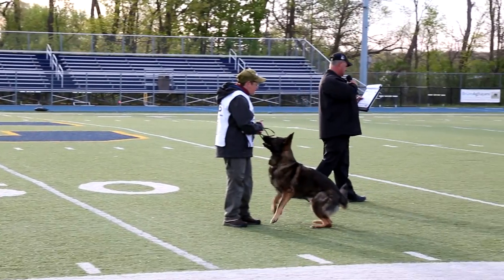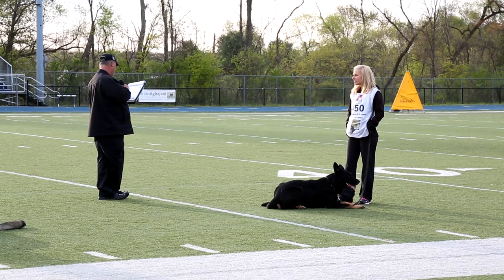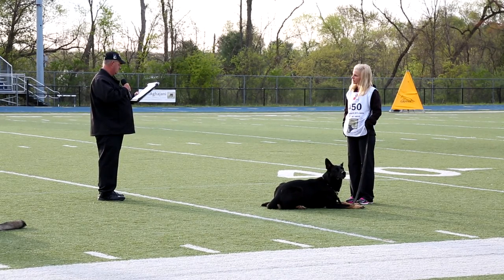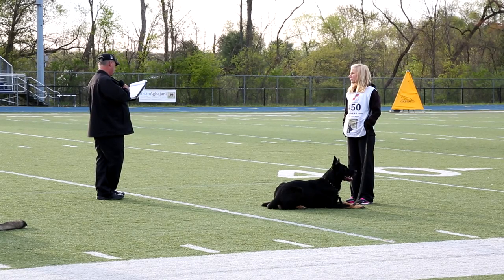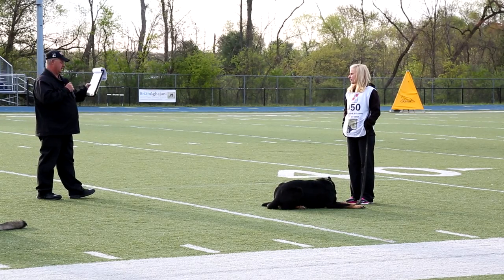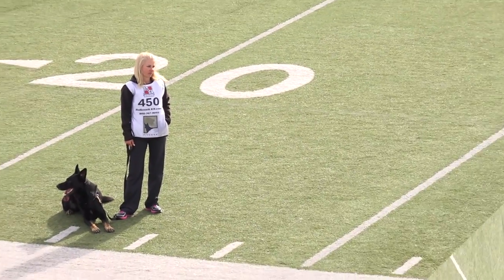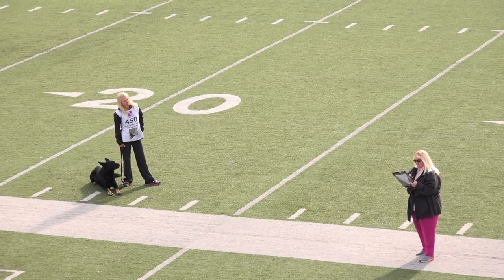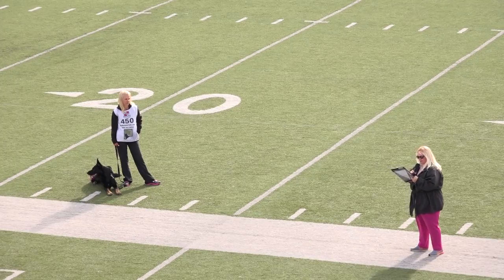2016 Working Dog Championship ~ Theresa Currier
2016 Working Dog Championship competitor file. Obedience and Protection events and Judges comments.